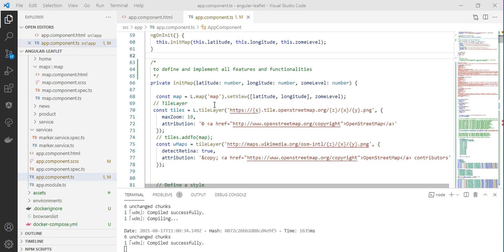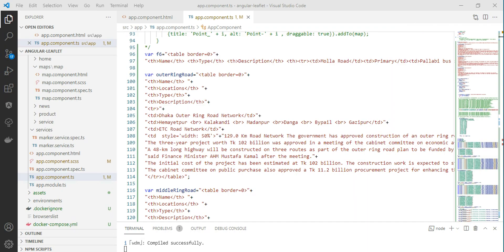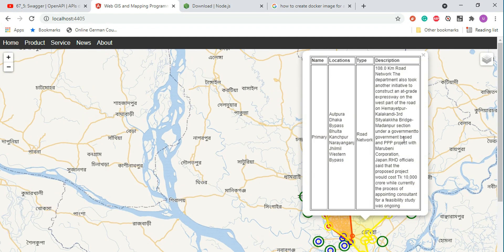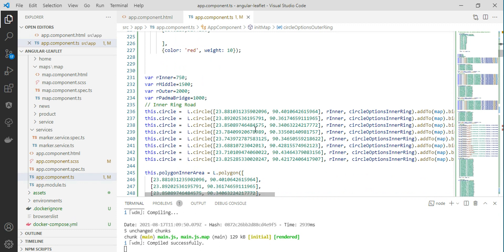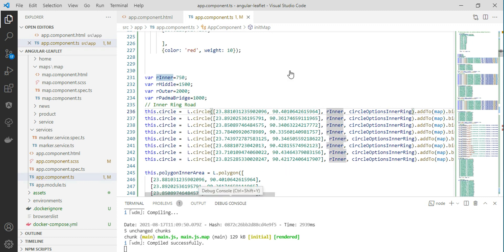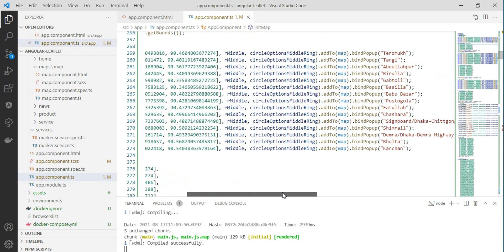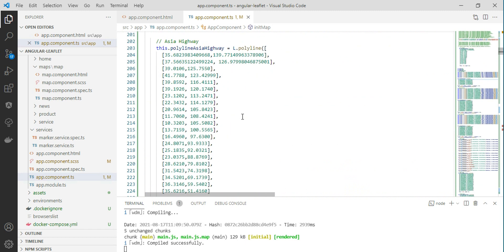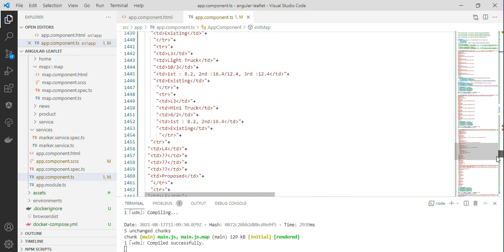48_7: Web GIS & Mapping with Leaflet JavaScript GeoServer Node.js Angular TypeScript